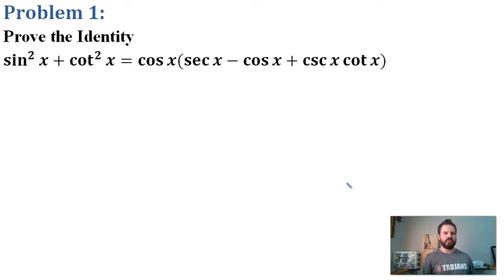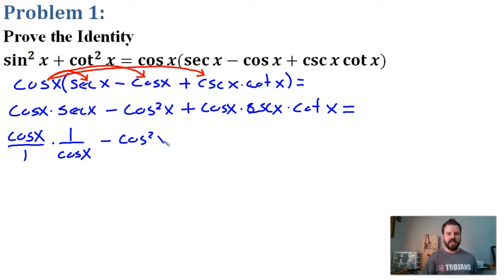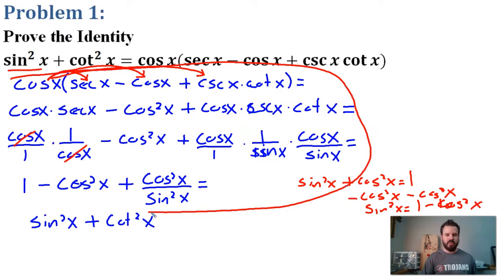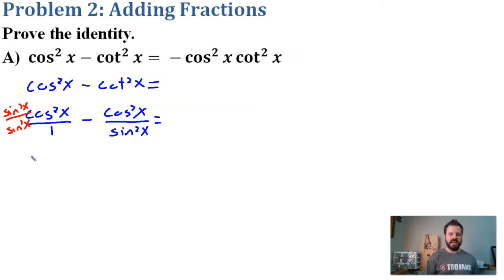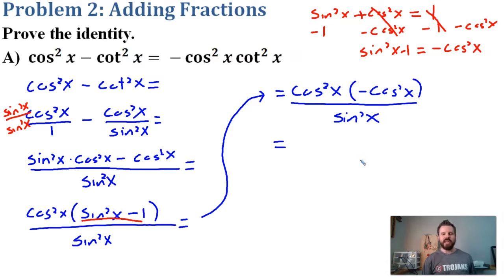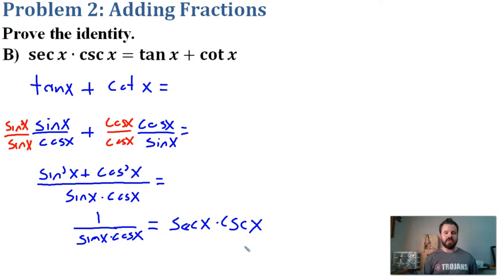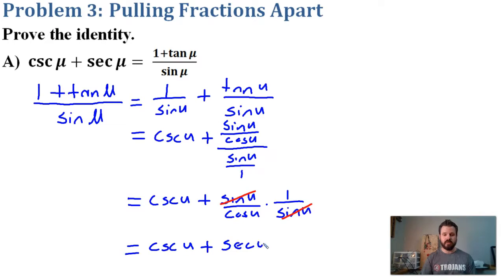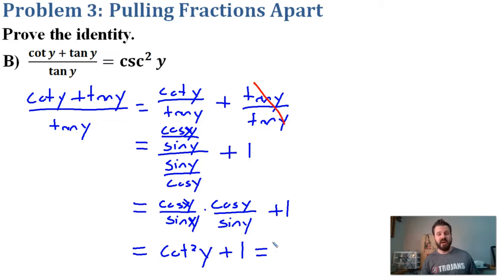Precalc B, 4.2 Part 1